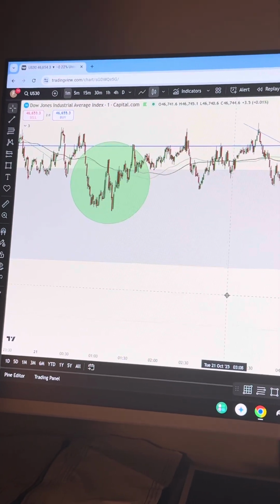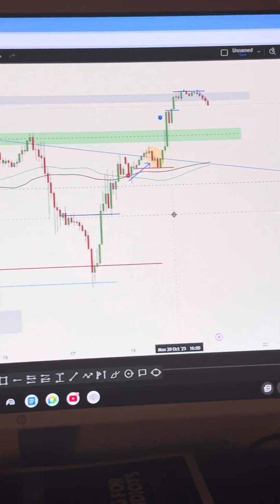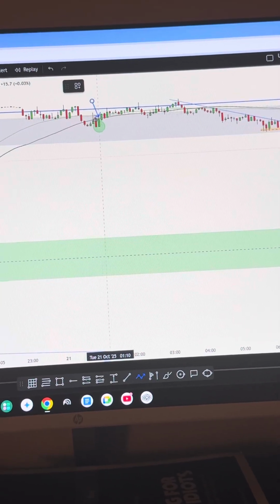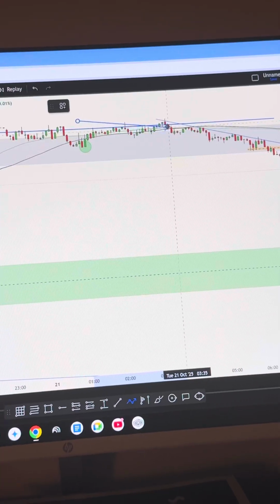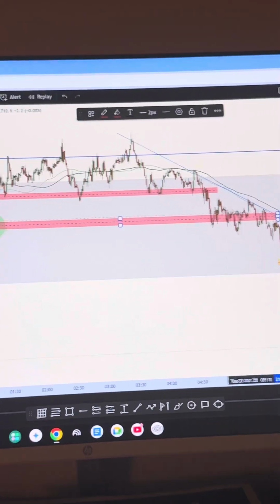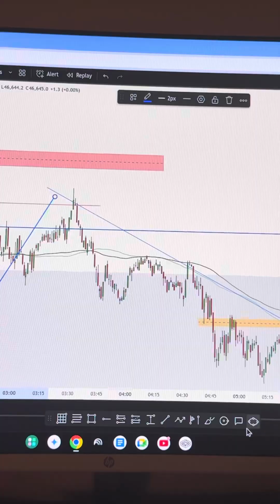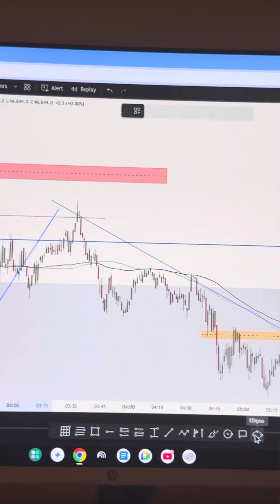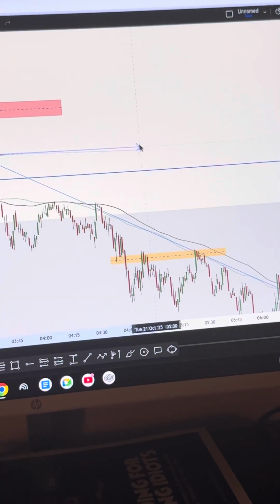Fernando cotrim breaking down US30 and how he personally trades.